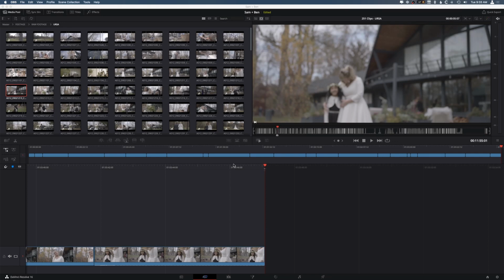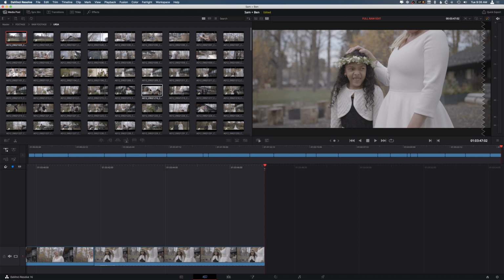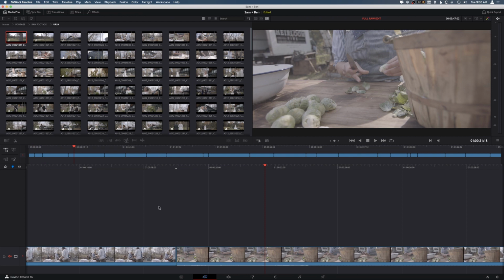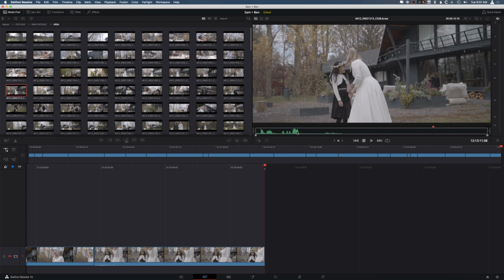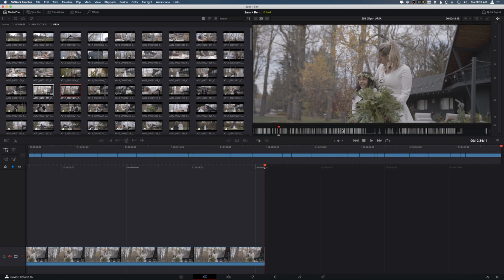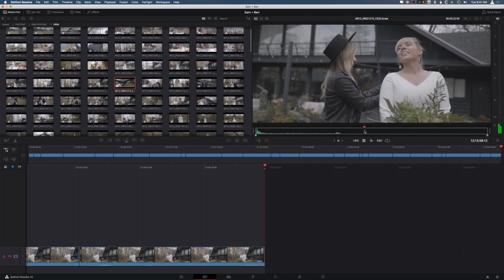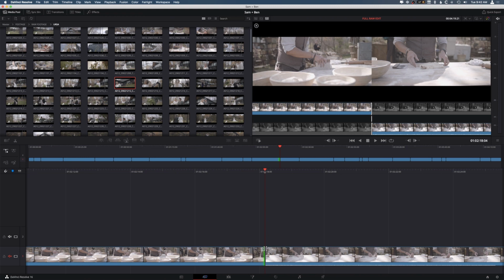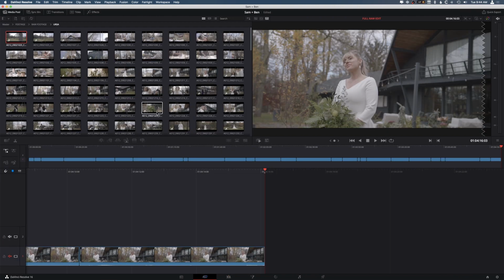Edit FASTER with the NEW CUT PAGE | Davinci Resolve 16.2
In this video, I take a look at the CUT PAGE & how it can help you edit faster!